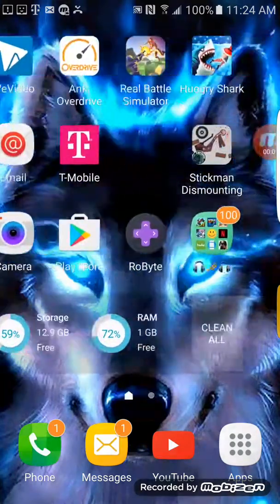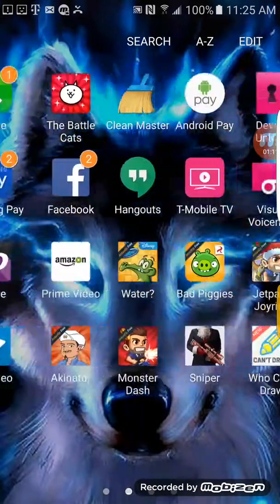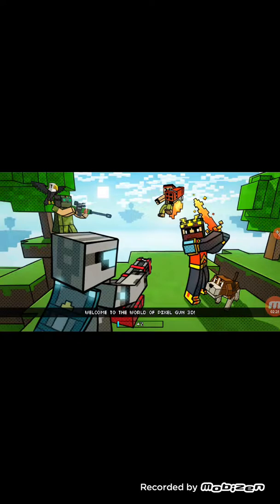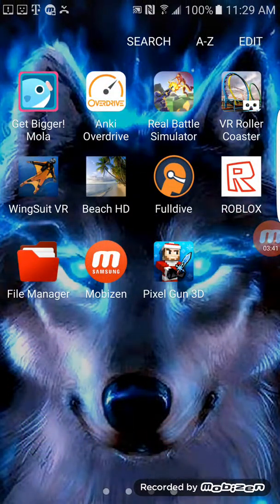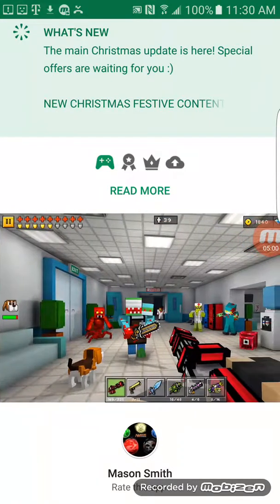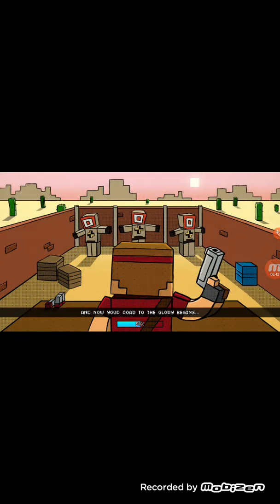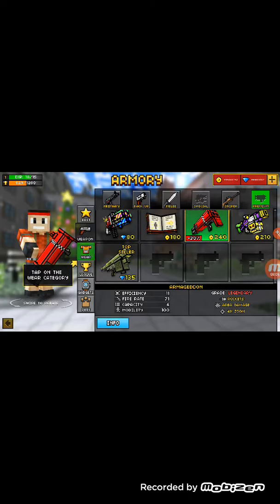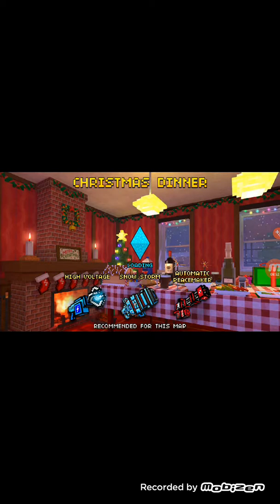How to hack Pixel Gun 3D no root